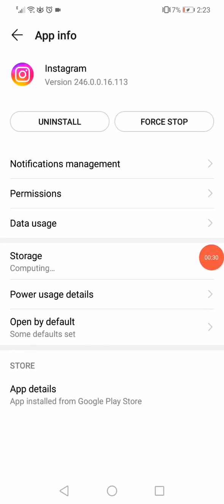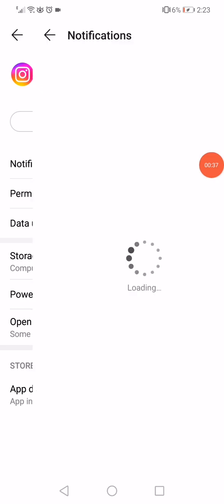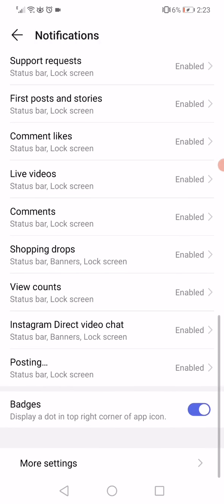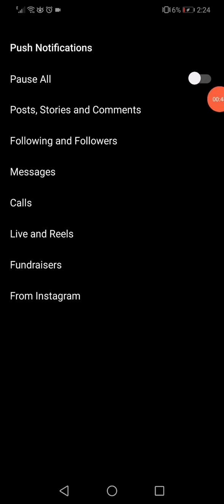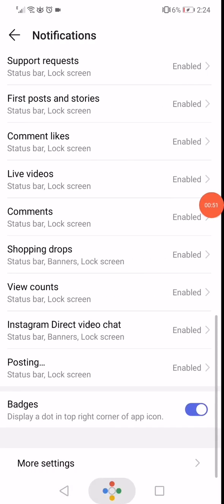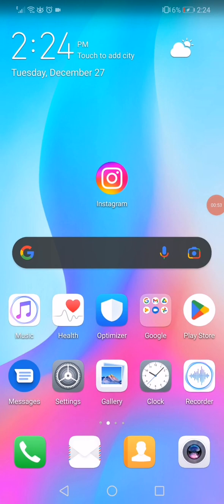How To Fix nstagram Followers Count Freeze Problem Solve - Follower Count Stuck Not Showing